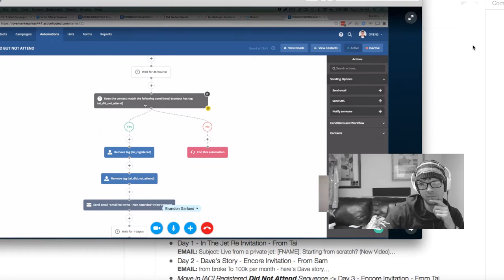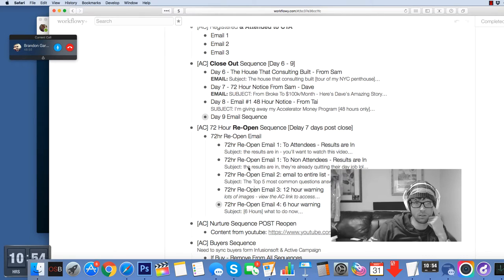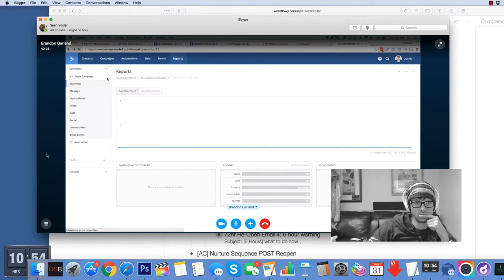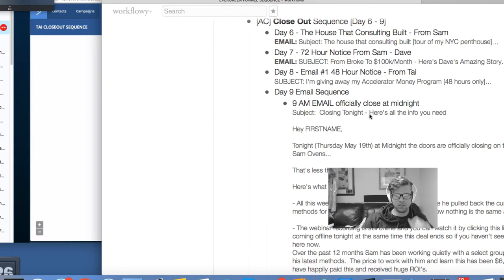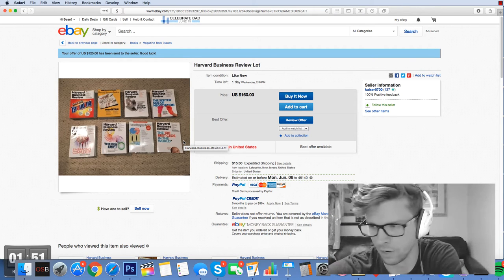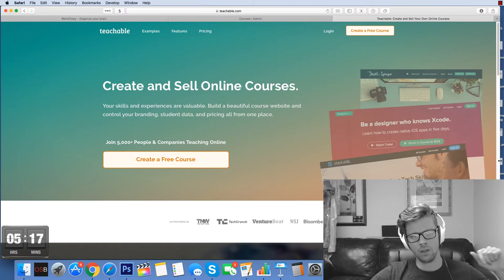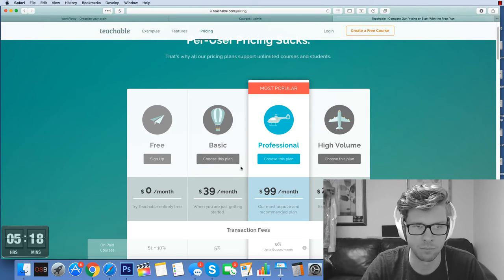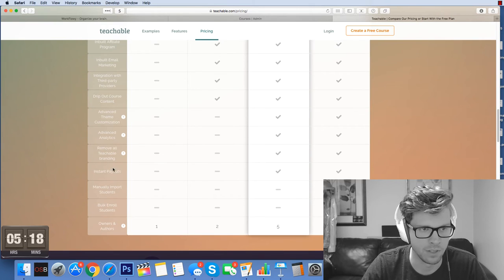Daily Progress #1 | Working on a 9 Day Automated Marketing Funnel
These updates are about 30 days behind (since they're usually discussing current promotions) if you want to check out the latest day to day vlog in "real time" you can see most of them here as a non member - enjoy!

Already a member?